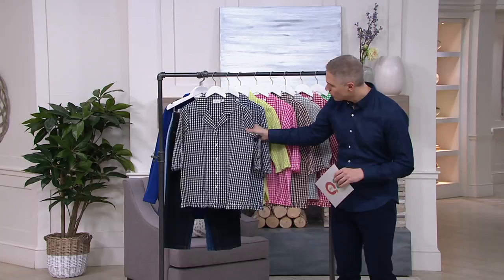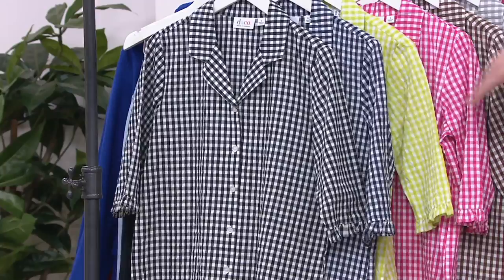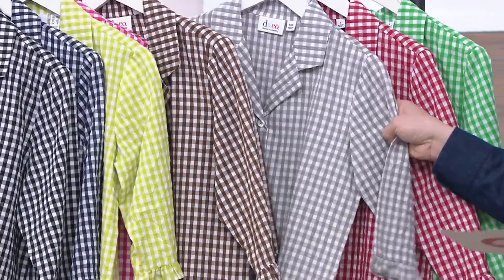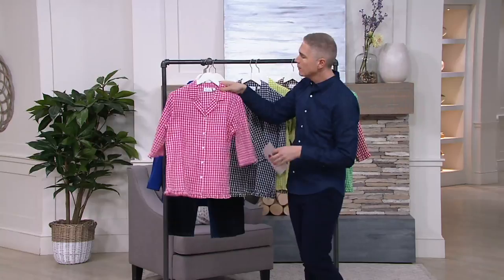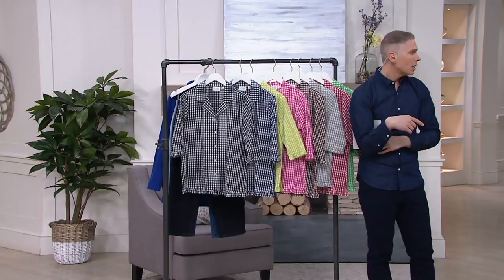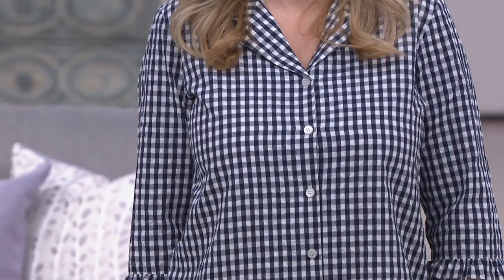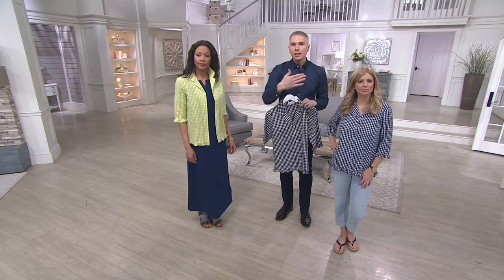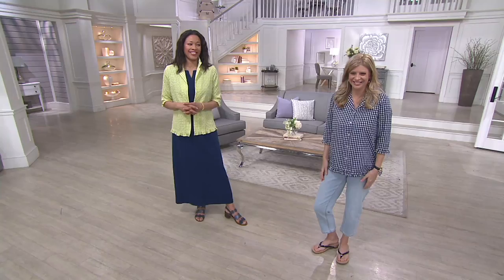Denim & Co. Seersucker Gingham 3/4 Sleeve Ruffle Shirt on QVC